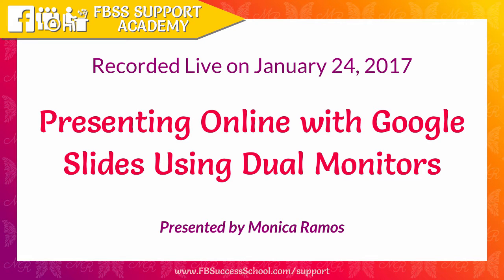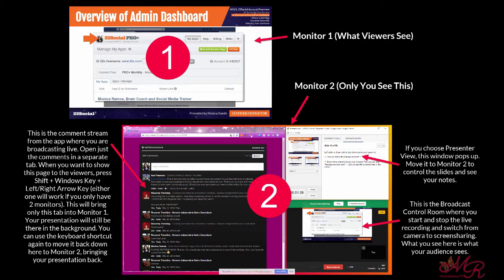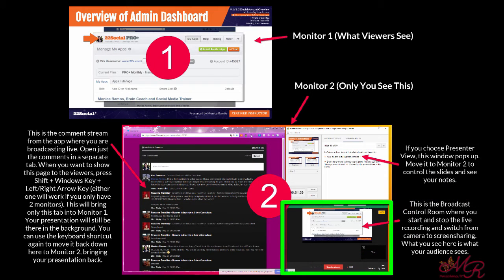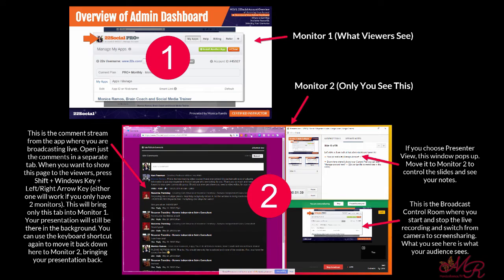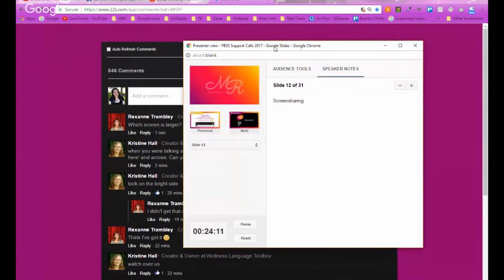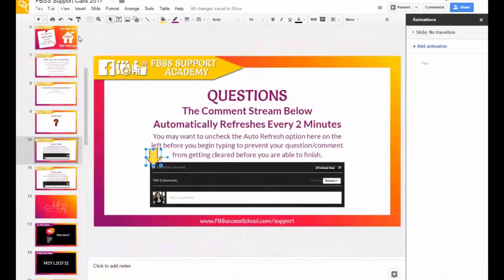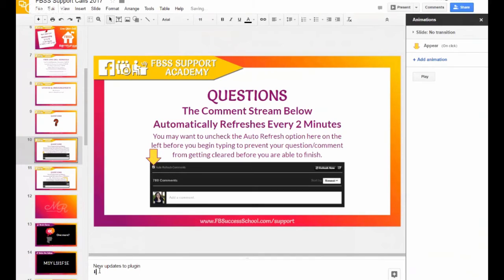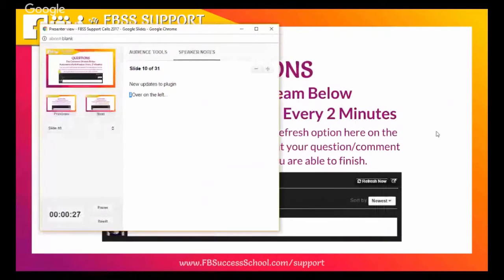Presenting with Google Slides Using Dual Monitors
Here's an over the shoulder look at how I present my live trainings using Google Slides and dual monitors. This is a snippet from a live FBSS Academy Q&A Call.

You can register for my next free Q&A or join the FB Success School (FBSS) Support Academy and get up to 5 live calls each month, access to all the replays, and unlimited access to ALL FBSS Courses including Facebook Foundation for Home Business Owners, Facebook Visibility, 22Social for Beginners, and more!